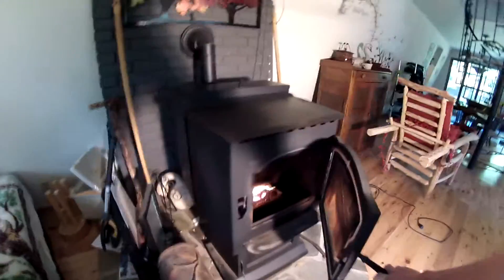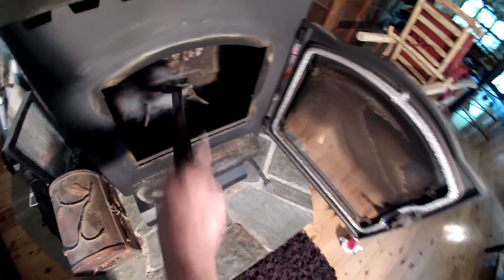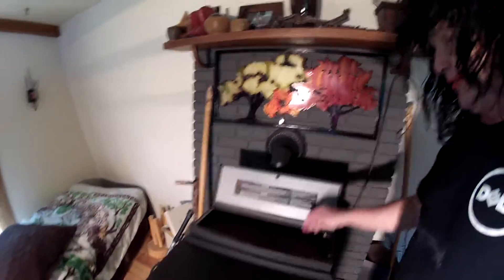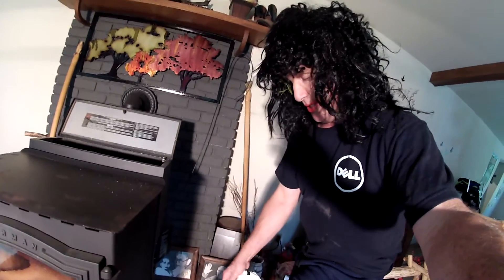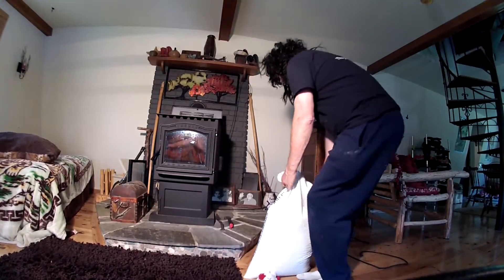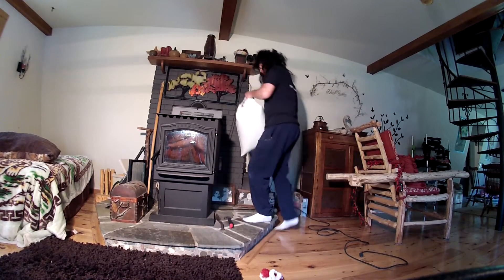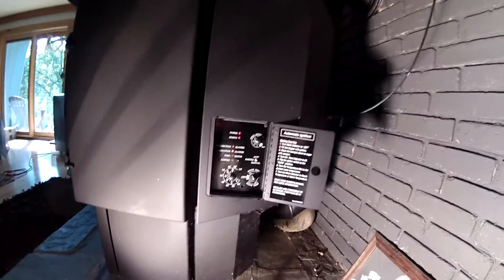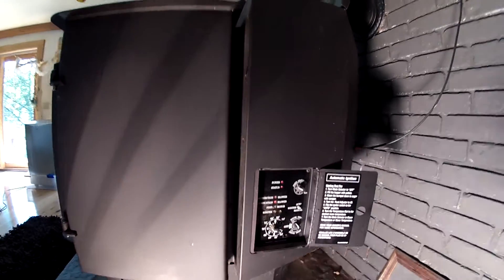Phil Stove Operation